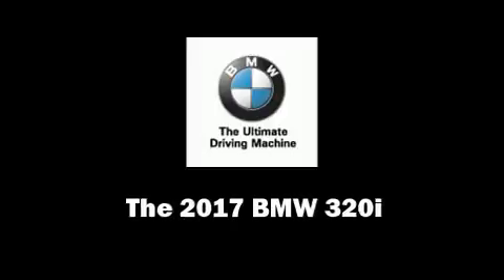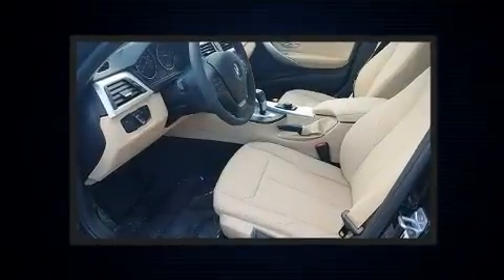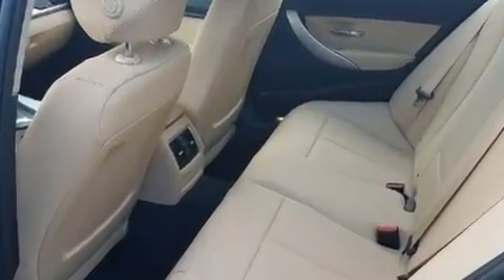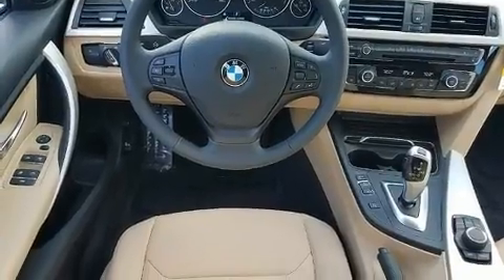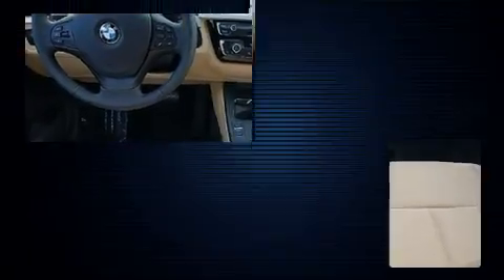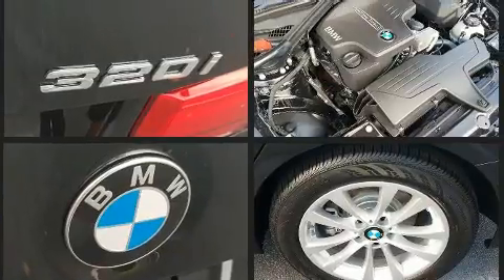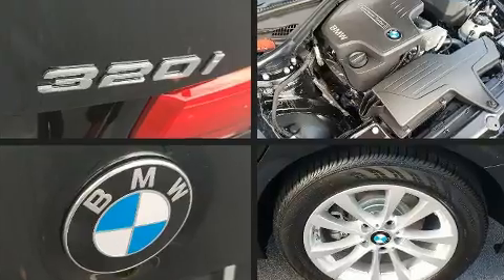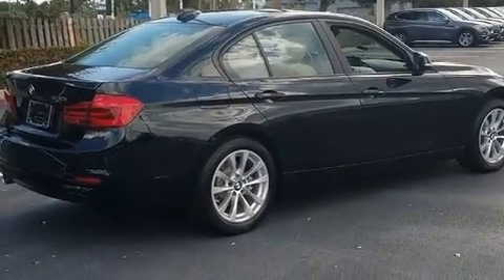2017 BMW 320i in Fort Pierce, FL 34982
4429 S US Highway 1

The 2017 BMW 320i. This 4 door, 5 passenger sedan leads among competitors in its segment. It features an automatic transmission, rear-wheel drive, and a 2 liter 4 cylinder engine. A turbocharger is also included as an economical means of increasing performance. All of the premium features expected of a BMW are offered, including: a tachometer, a leather steering wheel, an outside temperature display, front fog lights, rain sensing wipers, power windows, and 1-touch window functionality. Premium sound drives 9 speakers, providing you and your passengers a sensational audio experience. Passenger security is always assured thanks to various safety features, such as: dual front impact airbags, head curtain airbags, traction control, brake assist, anti-whiplash front head restraints, a security system, an emergency communication system, and 4 wheel disc brakes with ABS. This car was designed with safety in mind, allowing you to drive with even greater assurance. Our sales reps are knowledgeable and professional. They'll work with you to find the right vehicle at a price you can afford. We are here to help you.